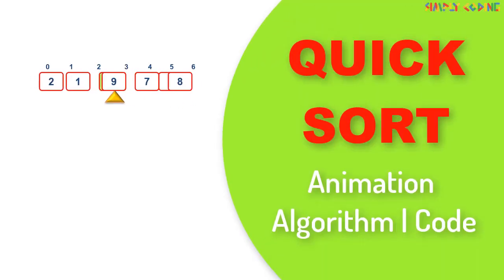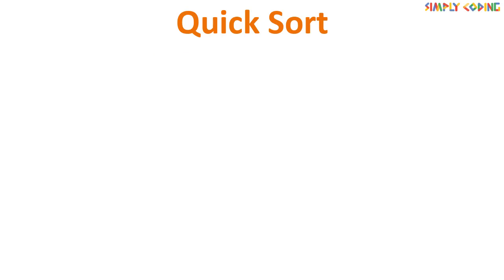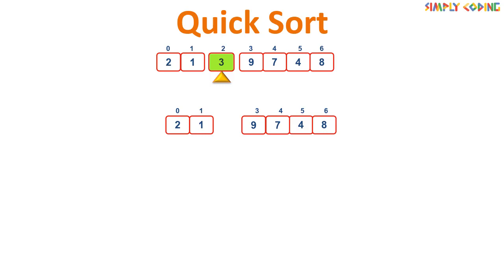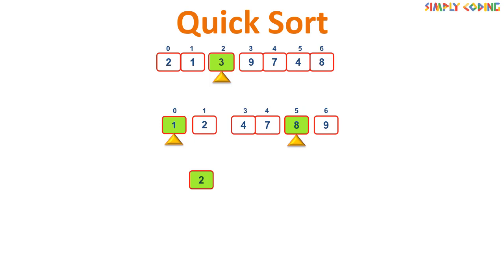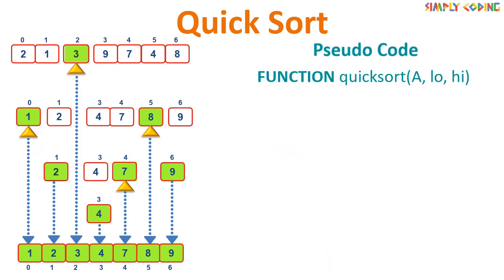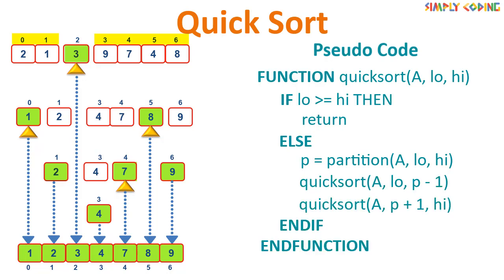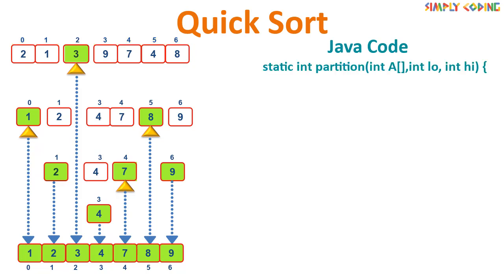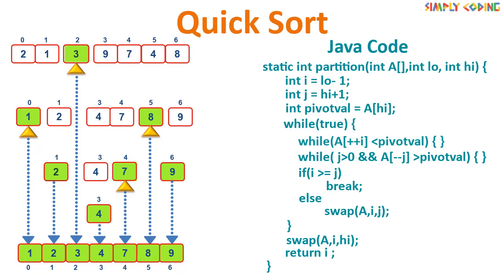Quick Sort Animation | Algorithm | Code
This video explains what is Quick Sort with easy animation.

00:00 What is Quick Sort
01:46 Quick Sort Animation
05:47 Quick Sort Algorithm
08:09 Quick Sort Java Code